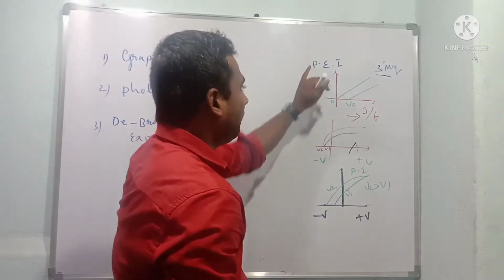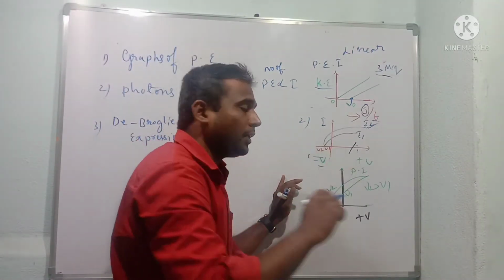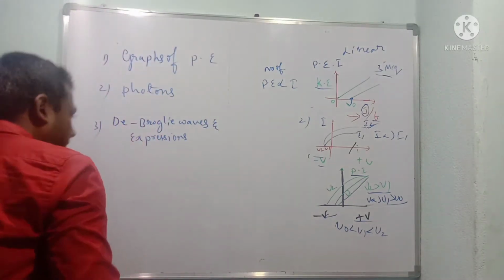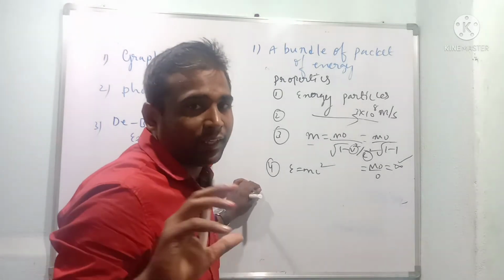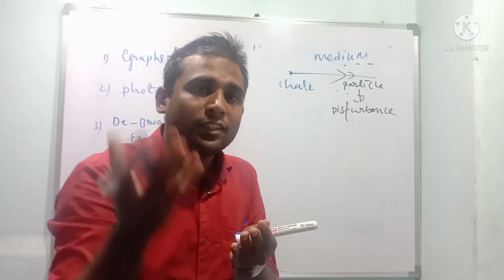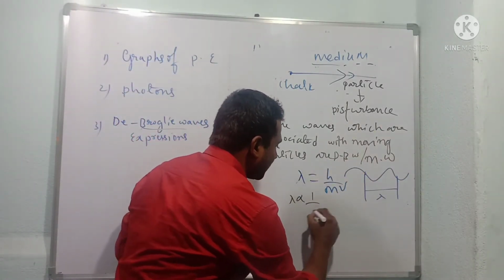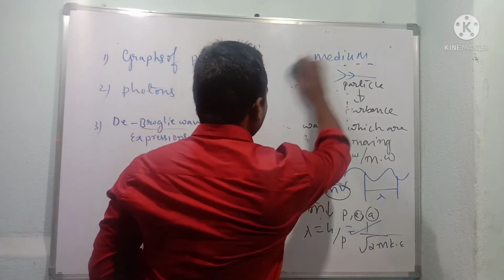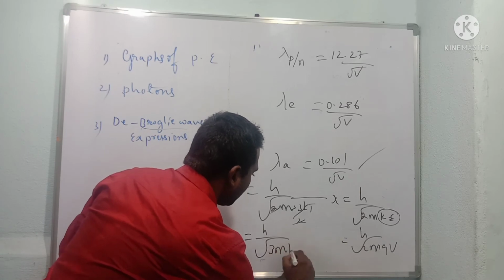Dual nature of light &matter part 2 |class 12|| kcet |neet|Umesh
Let's think easy, feel free and learn easily